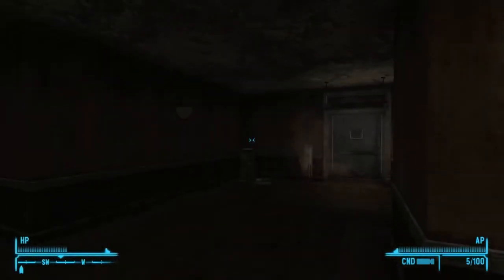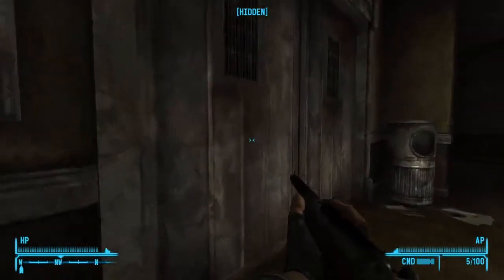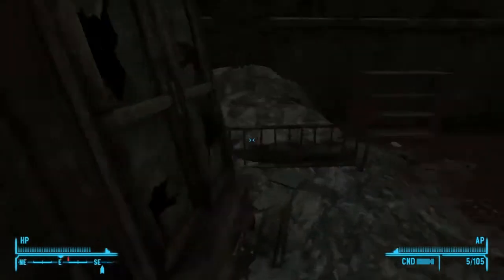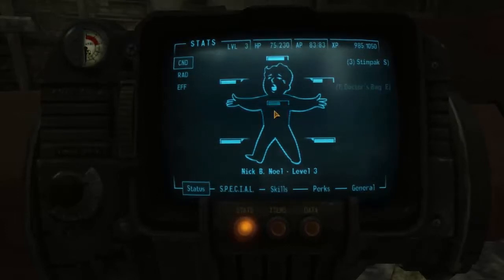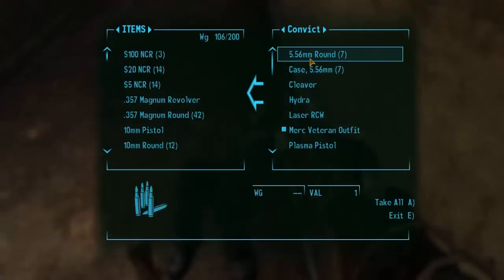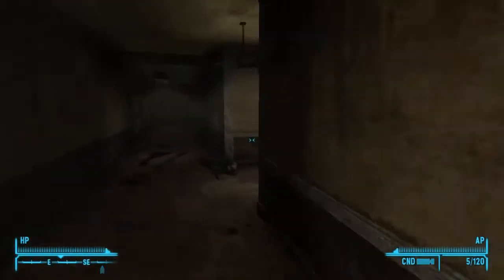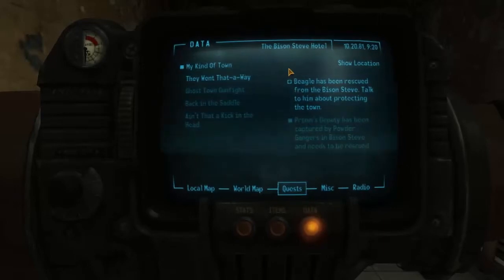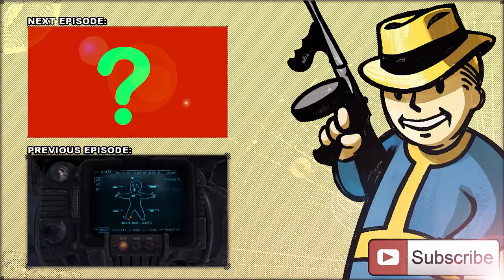Fallout New Vegas [4] w/Nick Testa - Mother Of God.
Hey guys, WELCOME to my channel ;) Make Sure to leave lots of likes and ratings on my videos and make sure to NUKE that subscribe button ;) Of course, as you all know, I am your host, Nick Testa!

Also make sure to visit our Facebook and Fan Page for the newest updates ;)